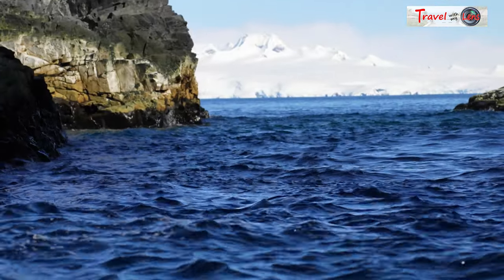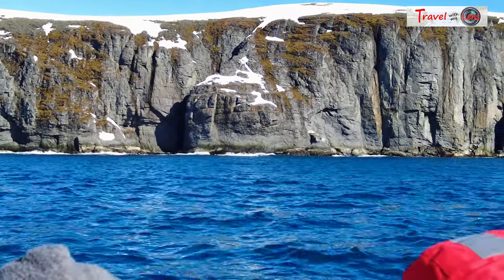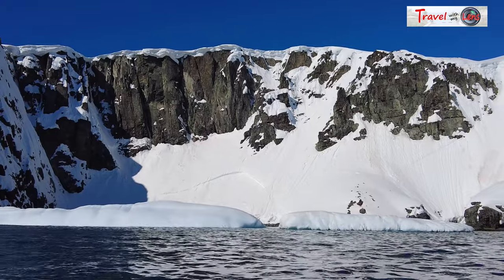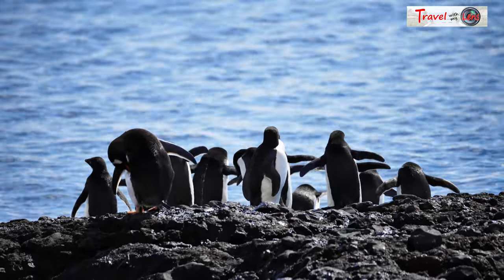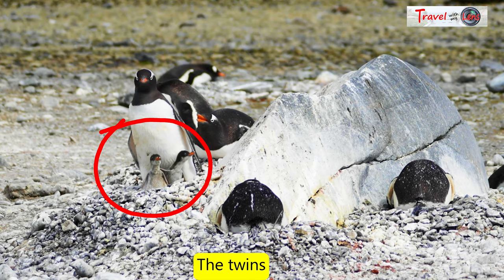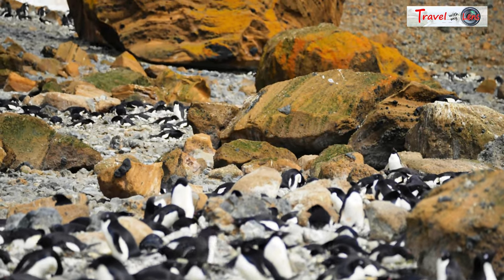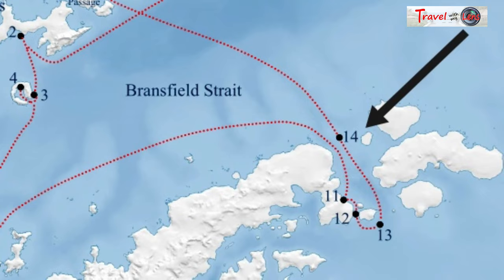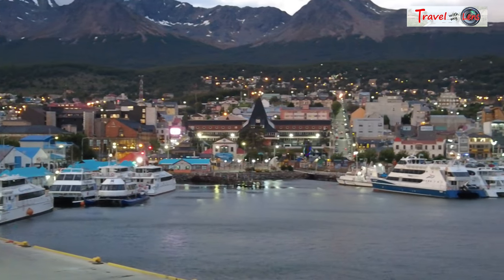𝐀𝐧𝐭𝐚𝐫𝐜𝐭𝐢𝐜𝐚 𝐭𝐫𝐢𝐩- (𝐄𝐏𝟒) 𝐜𝐚𝐯𝐞, 𝐯𝐨𝐥𝐜𝐚𝐧𝐢𝐜 𝐦𝐨𝐮𝐧𝐭𝐚𝐢𝐧, 𝐚𝐧𝐝 𝐭𝐚𝐛𝐮𝐥𝐚𝐫 𝐢𝐜𝐞𝐛𝐞𝐫𝐠𝐬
The video is the last episode of our expedition to Antarctica.
We had a Zodiac cruise at Spert Island and sailed through the narrow passages and caves we didn't expect to see in Antarctica.
The next day, we spent time with the Adélie and the Gentoo penguins at Brown Bluff.
Our captain took us to the Weddel Sea, then diverted to the west and back to the Antarctic Sound to see the tabular ice.
With that, we crossed Bransfield Strait, took the more challenging navigation of the English Passage, and headed across the Drake Passage towards Ushuaia.

You are welcome to read our related blog post, "Epic Antarctica trip- Journey to the end of the world (where few have been before).'

License Owner - KWAN KA PANG

Ancient - Runar Blesvik
Autumn in Paris: Jan Baars
Jakub Pietras - Adventure!